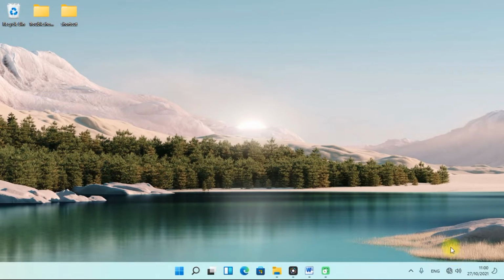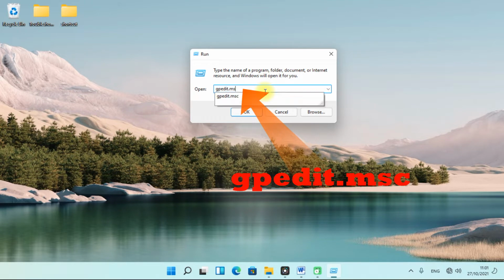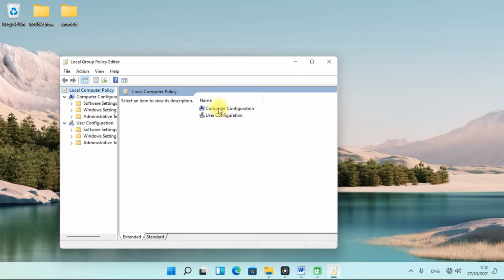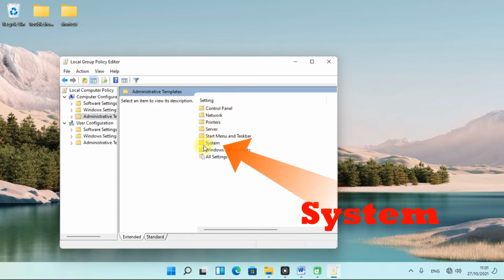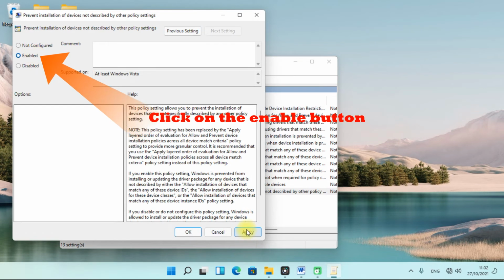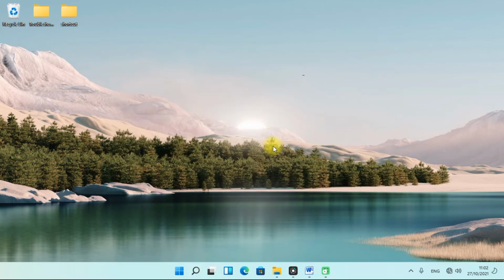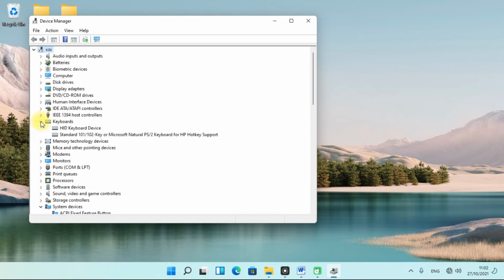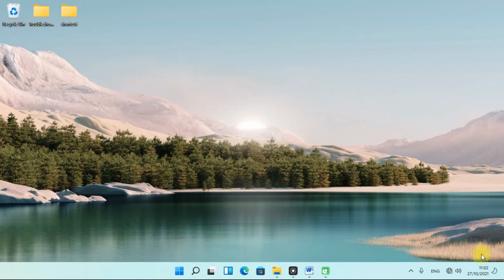how to fix repeating keys on keyboard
This video helps you stop the problem of repeating letters which are usually cause by malfunction of internal keyboard.
It shows you how you can disable your internal keyboard driver , if the repeating keys do not stop with the use of an external keyboard.